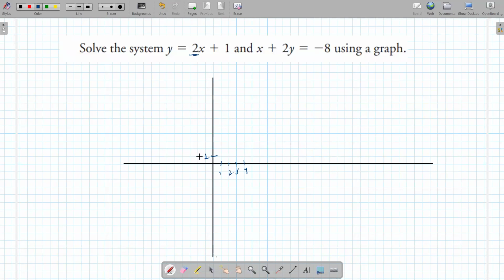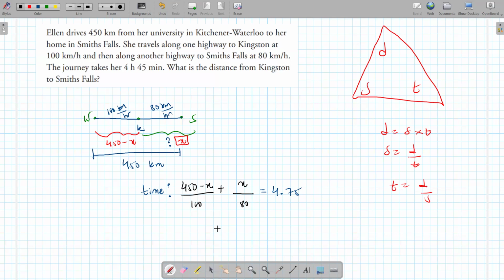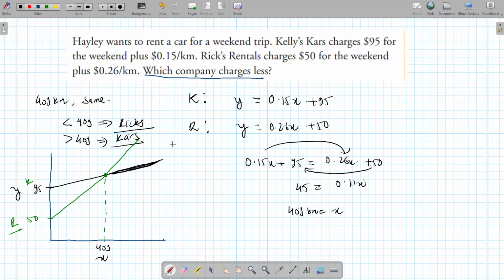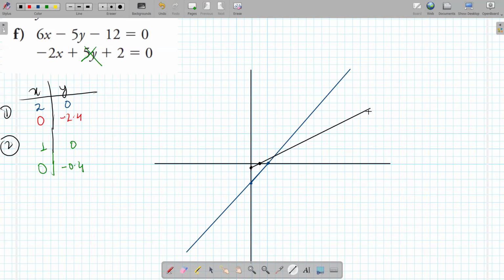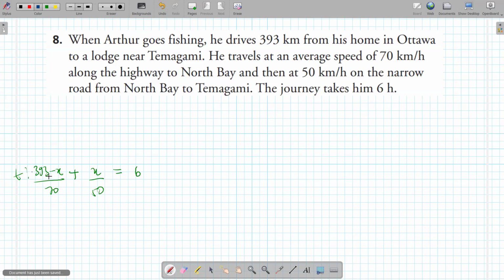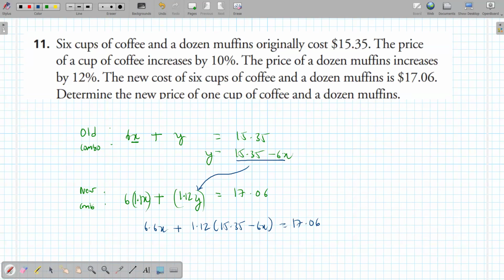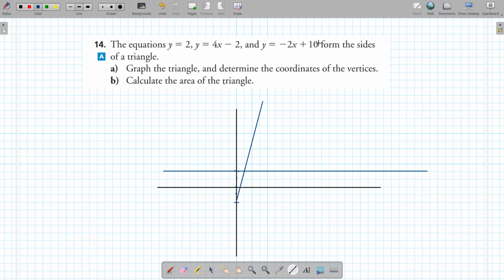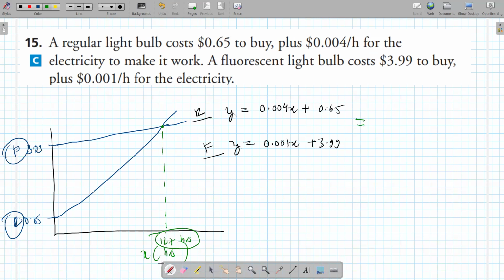System of linear equations 2